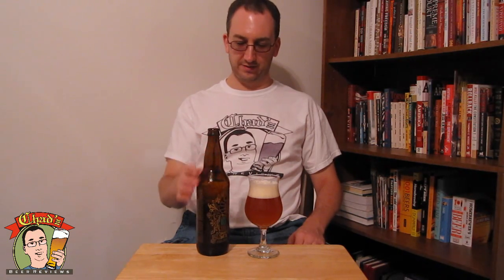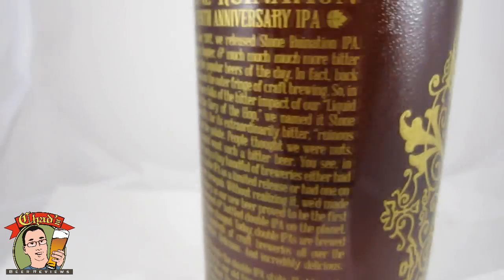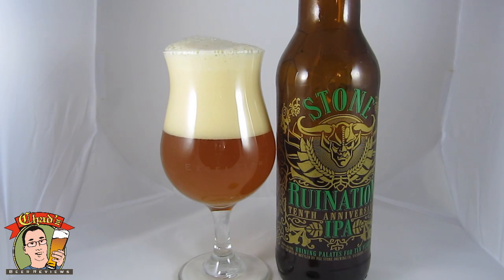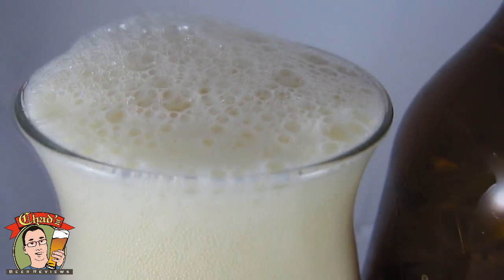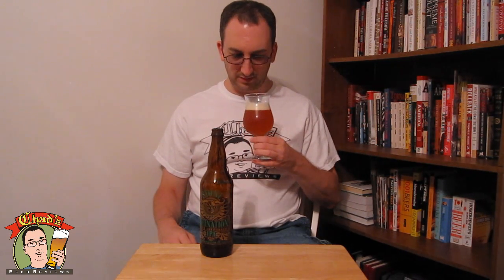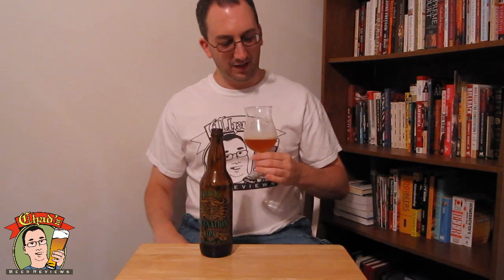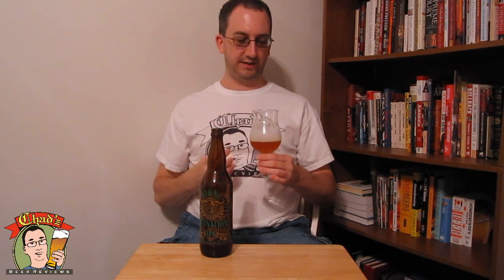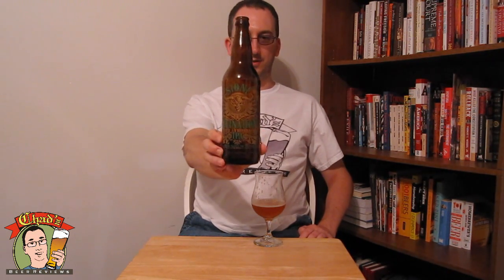𝗥𝘂𝗶𝗻𝗮𝘁𝗶𝗼𝗻 𝗧𝗲𝗻𝘁𝗵 𝗔𝗻𝗻𝗶𝘃𝗲𝗿𝘀𝗮𝗿𝘆 𝗜𝗣𝗔 by 𝐒𝐭𝐨𝐧𝐞 𝐁𝐫𝐞𝐰𝐢𝐧𝐠 (the FIRST triple IPA?!)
Ruination Tenth Anniversary IPA by Stone Brewing | Chad'z Beer Reviews episode 695 (originally published July 27, 2012)
𝓑𝓻𝓮𝔀𝓮𝓻𝔂 𝓓𝓮𝓼𝓬𝓻𝓲𝓹𝓽𝓲𝓸𝓷
We brewed this beer using the same ingredients as in our classic Stone Ruination IPA, but bumped up the malt to achieve its elevated 10.8% ABV. And of course we jacked up the hops as well. Not just in the boil, but we doubled the dry-hop amount, using a 50/50 blend of Centennial and Citra.